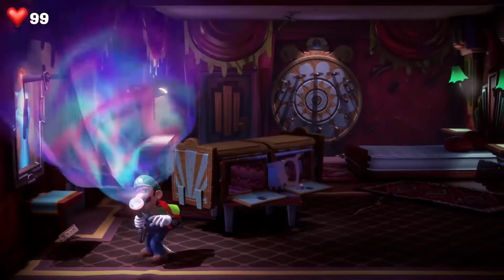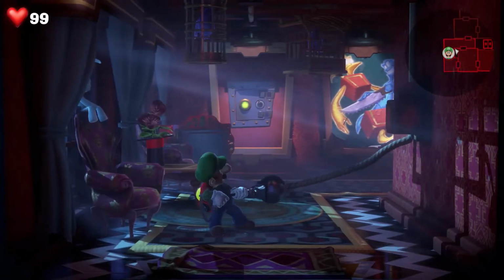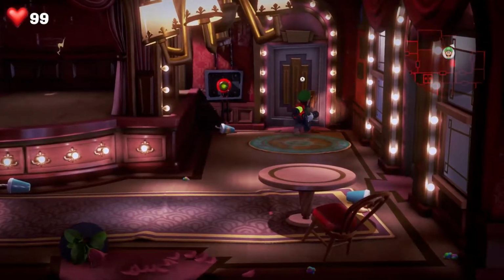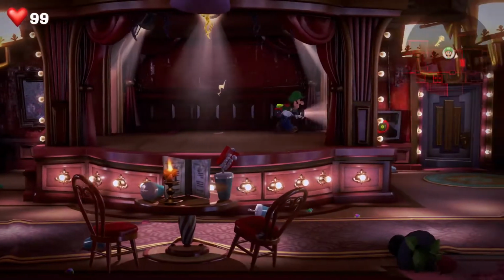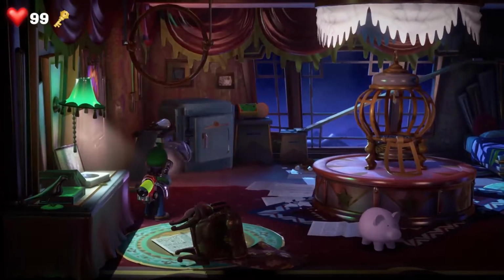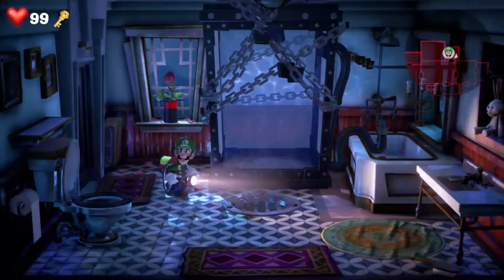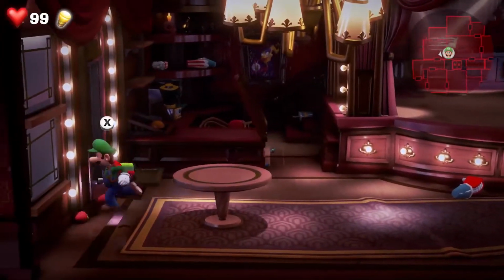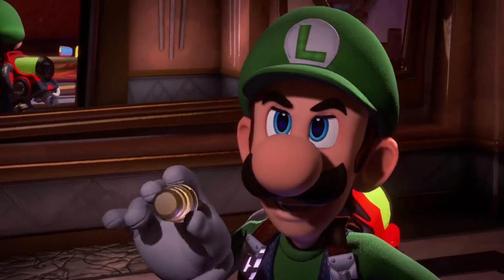Luigi's Mansion 3 - 11 - Floor of Confusion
This floor was insane, not gonna lie. Very well designed.
Nothing too special, except for the confusing boss battle.

(Follow to not miss any video, I'll be tweeting about news in the future)